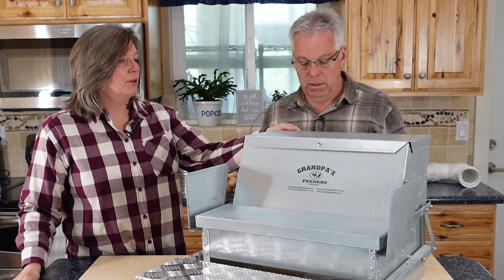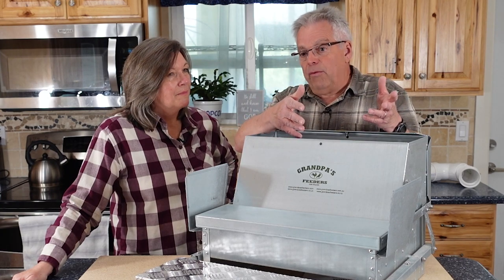The Solution to Keeping Chickens Fed Without Waste (or Feeding Mice and Birds)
We've finally found the solution to a simple cost-effective way to keep our chickens fed without wasting feed. This feeder also keeps mice and other birds from stealing expensive feed.

Grandpa's Automatic Chicken Feeder

You may also want to check out TheProvidentPrepper.org to learn more about some of the fun things we do on our little homestead.

How to Create a Survival Food Forest in Your Own Backyard